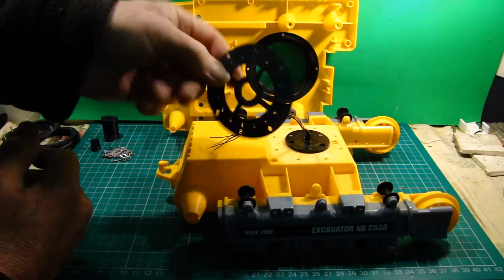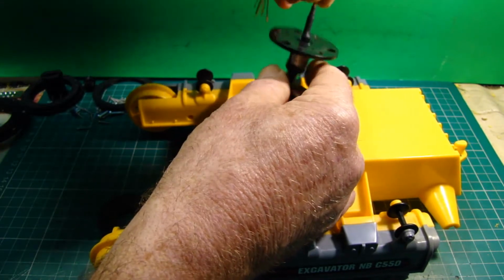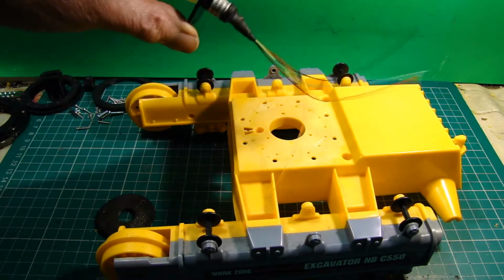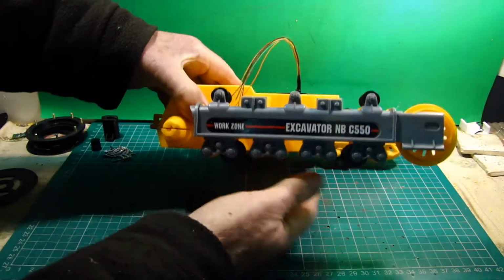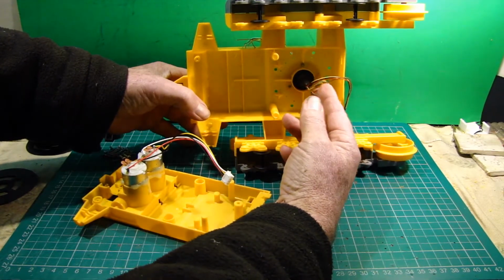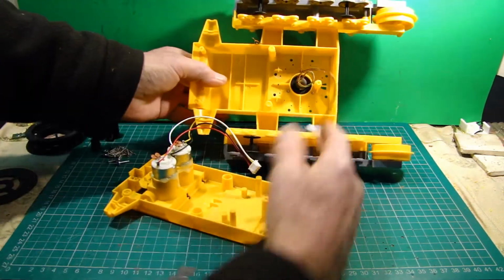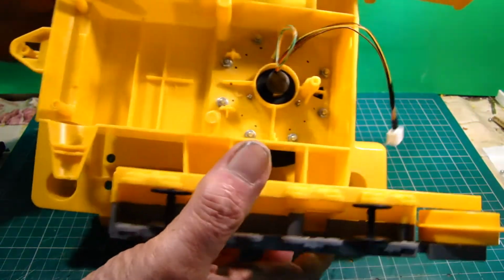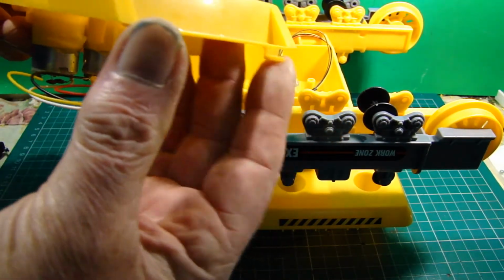07 Track frame drilling and wire capsule fitting (New Bright C550 conversion)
RC Excavator Build. The 6 wire capsule, takes center stage in the track frame. Power is transmitted to the track motors through the capsule regardless of the position, angle or speed of rotation of the main body assembly.